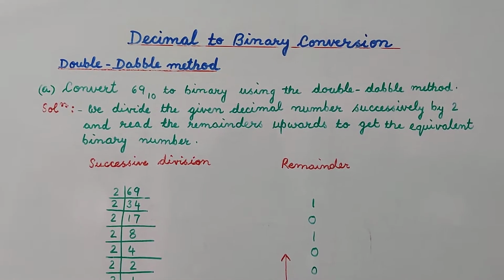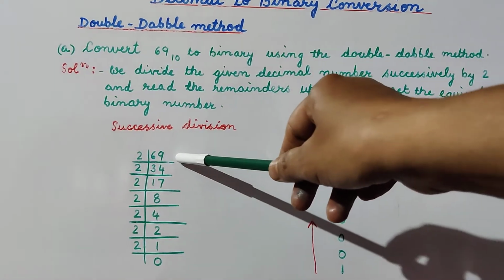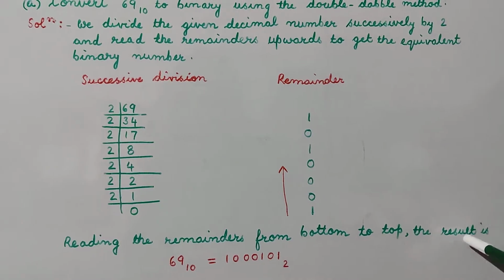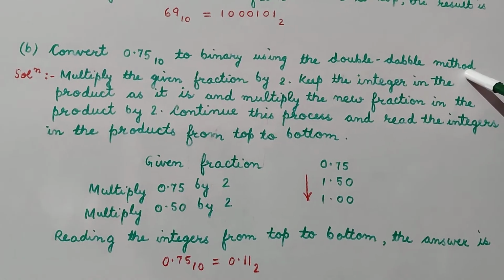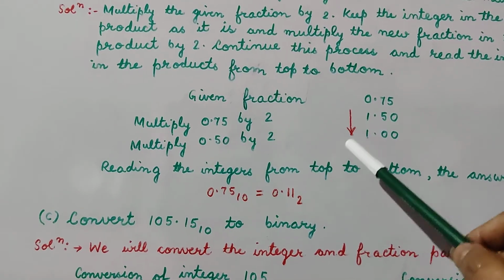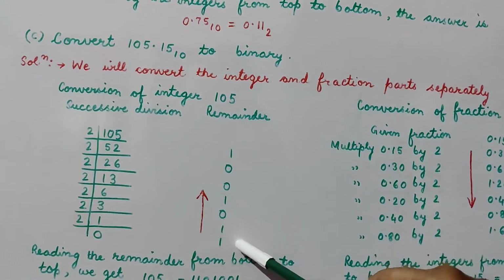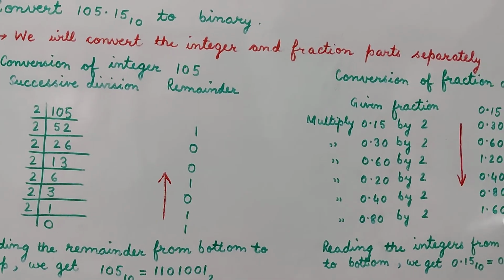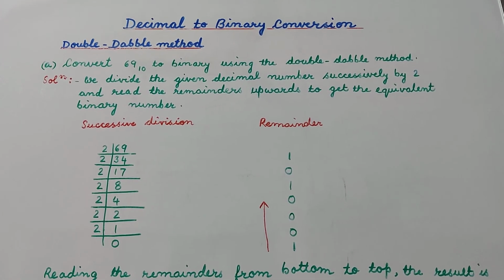Decimal to Binary Conversion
Decimal to Binary Conversion using the Double Dabble method with few solved examples